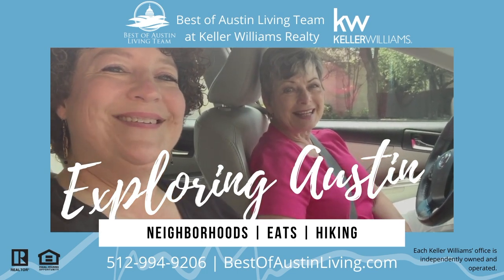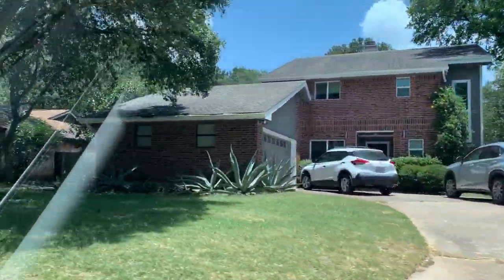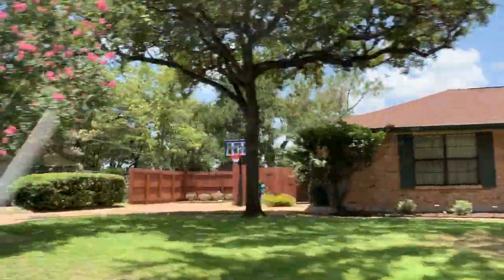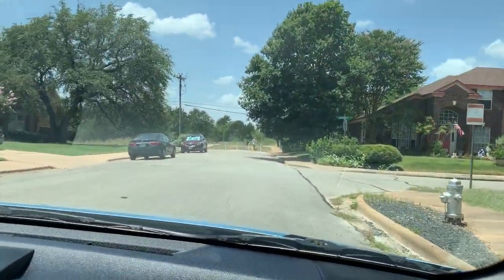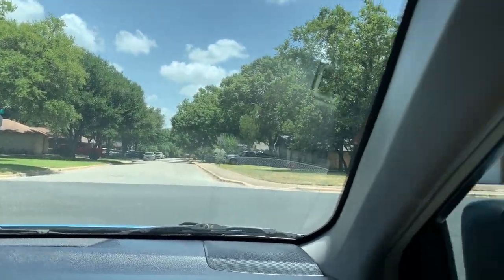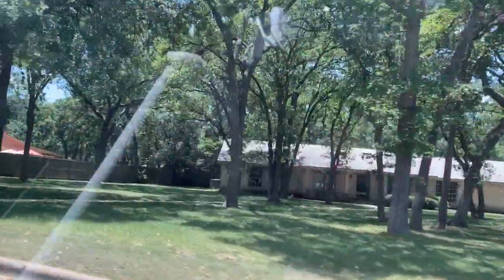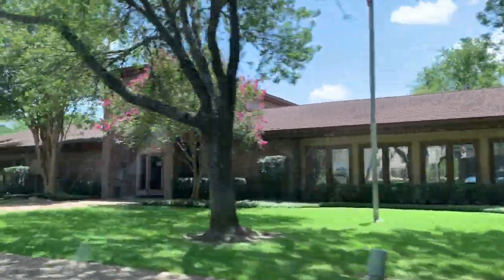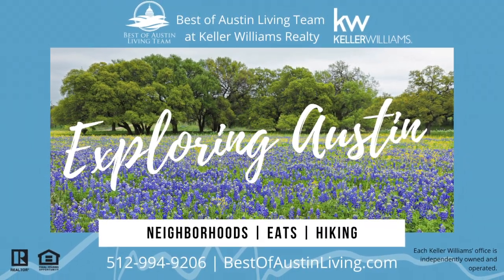Shady Hollow Neighborhood Exploring Austin with Best of Austin Living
Shady Hollow Neighborhood in Southwest Austin Exploring Austin with Best of Austin Living

Download our KW app for more information about Austin neighborhoods, including Market Stats, What Locals Say, Walkability, Commute Times, Nearby Schools and Upcoming Open Houses.  and choose Kristie Bryant as your agent!